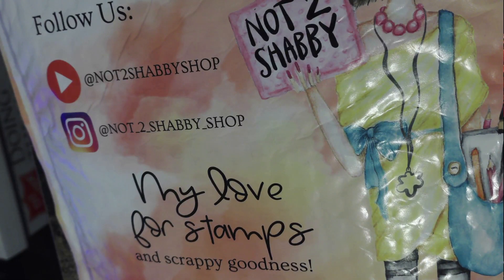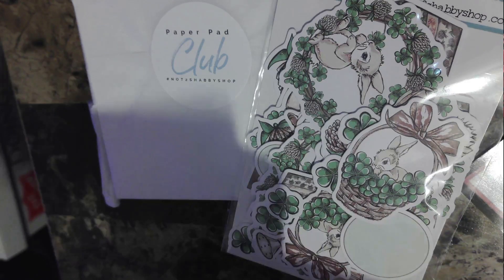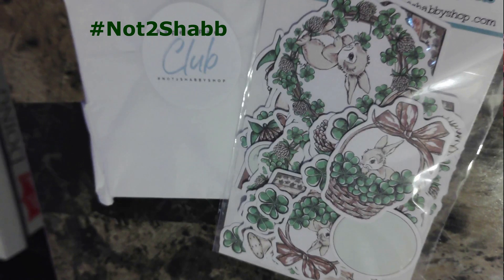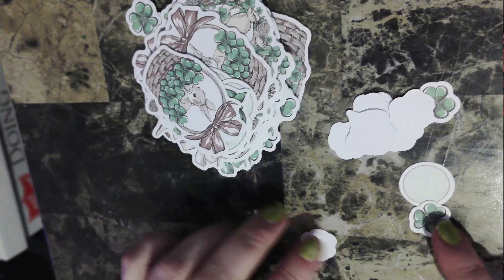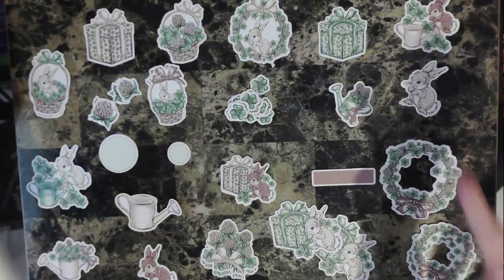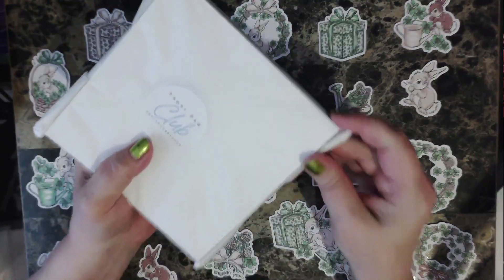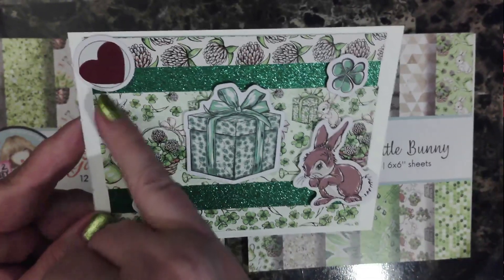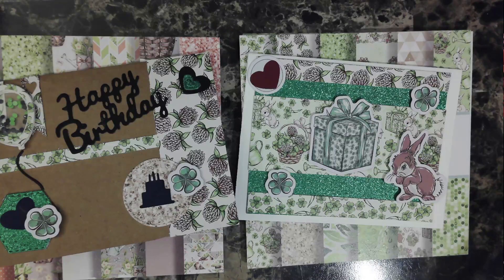Monthly Pad Subscription For Feb 2024 not2shabbyshop Plus Cards I Made For My Son's Birthday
Retired Nurse who likes to craft and loves the Lord. I am trying to be a better friend and an overall better person. Enjoy this channel with myself and my Service Dog.

Devotionals: Are the beliefs of the Salvation Army.

Ask A Nurse: Will always be the advice of a Retired Registered Nurse and for advice only. Always seek a medical professional should you need medical attention.

Crafts: Diamond Painting, Adult Coloring & Paint By Number. Open to sharing in the joy of all hobbies and crafts.

Live streams once a week. Everyone is welcome.